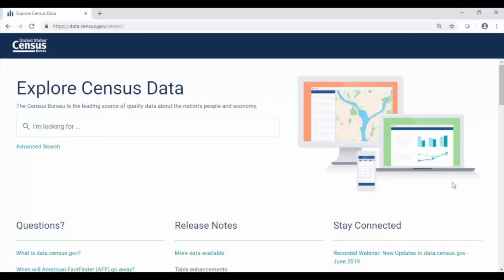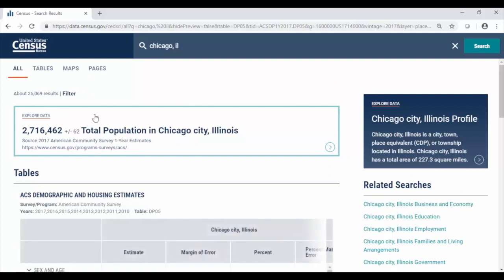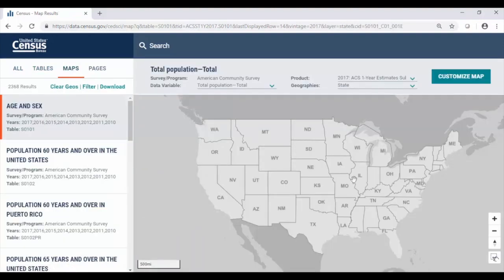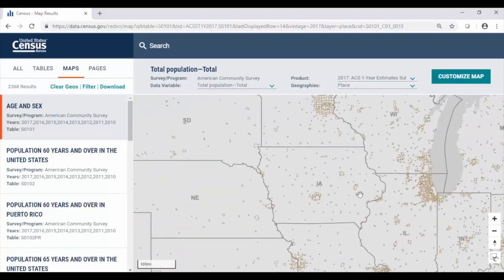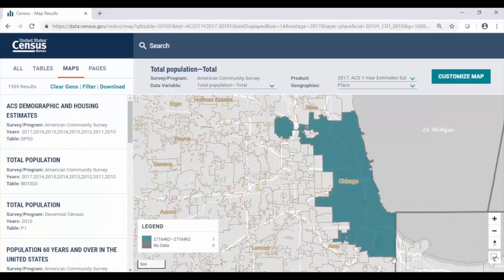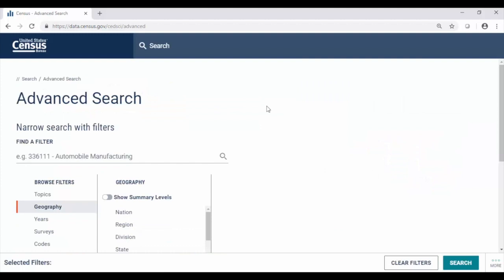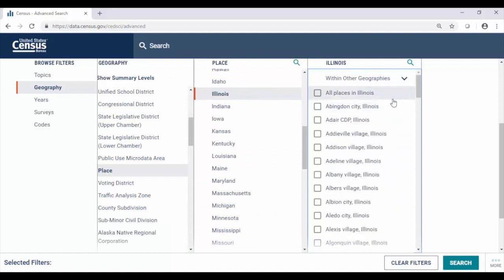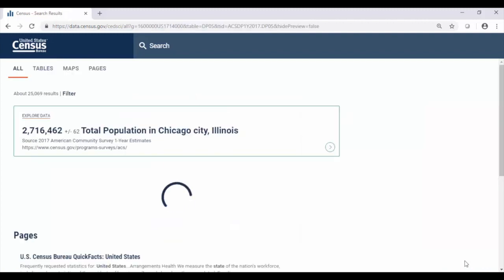DATA GEMS: How to select your area to access data using data.census.gov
Selecting your area is one of the most important steps of every data search. Check out this data gem to learn three easy options to select geographies on data.census.gov.